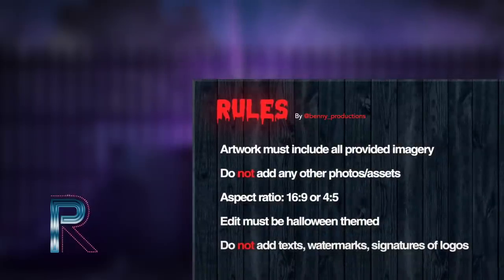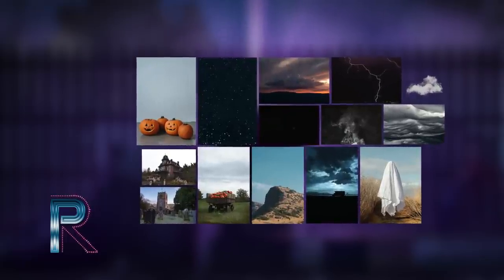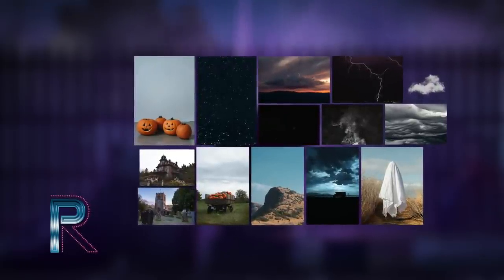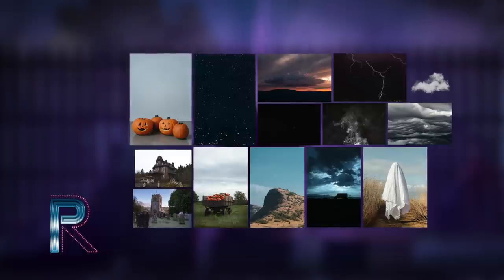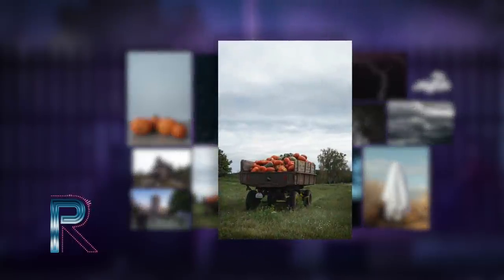My entry into Benny's Spooky EDIT WAR 2021 - Photoshop Speed Art!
It wouldn’t be October without a Benny’s Spooky Edit War. For this year’s entry I've opted for something a little more playful but also challenging at the same time; I’ll take any opportunity to get my Frankenstein on!

Photoshop settings: 3840px X 2160px 300dpi (7hrs to complete)

// USEFUL LINKS

// SOFTWARE